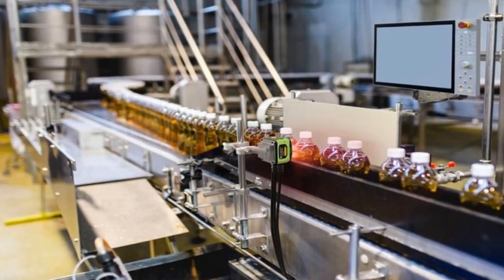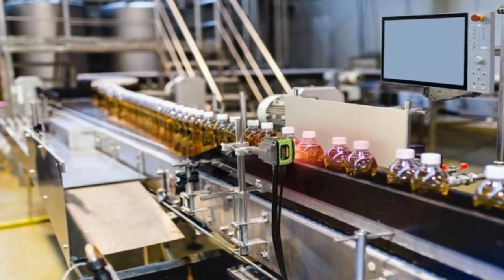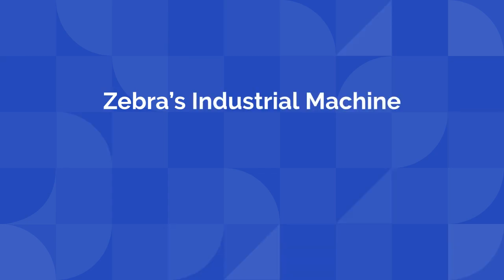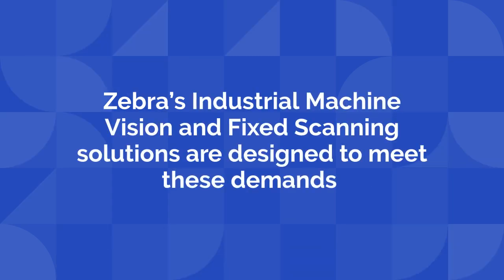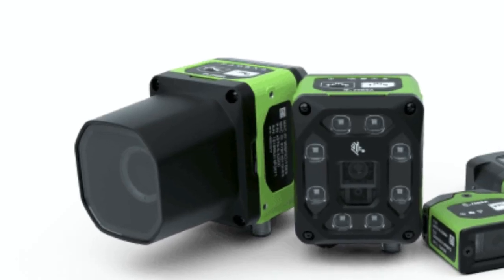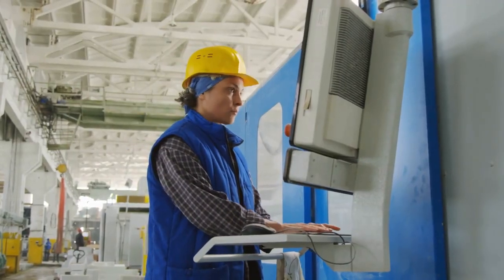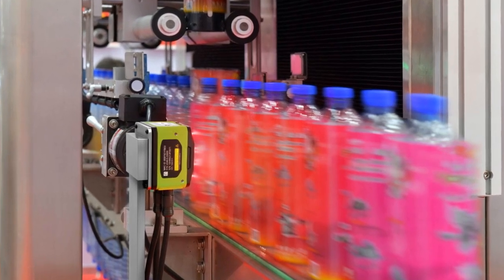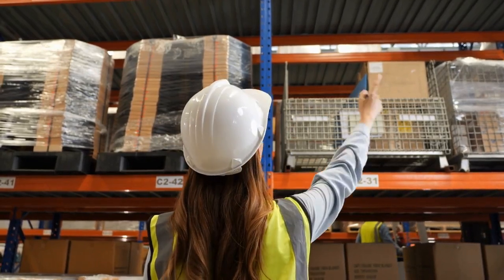How to Optimize Track and Trace with High-Volume Scanning Solutions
In this video, we explore the latest advancements from Zebra Technologies, focusing on the new FS42 Fixed Industrial Scanner and the powerful Zebra Aurora Focus™ software. You'll discover how the FS42's 30% faster barcode scanning speeds and AI-driven deep learning capabilities can transform your industrial workflows. We also highlight the seamless integration with existing FS40 accessories and the intuitive management provided by Aurora Focus. Watch to see how these cutting-edge solutions can enhance efficiency, boost productivity, and keep you ahead in the competitive industrial landscape. Don’t miss this deep dive into the future of industrial automation!